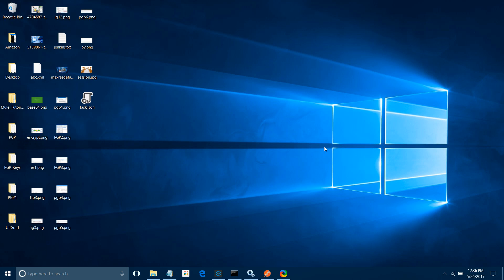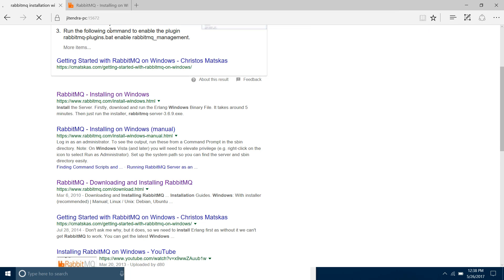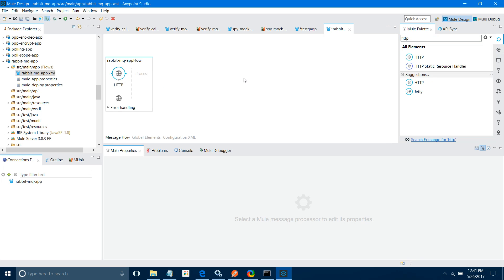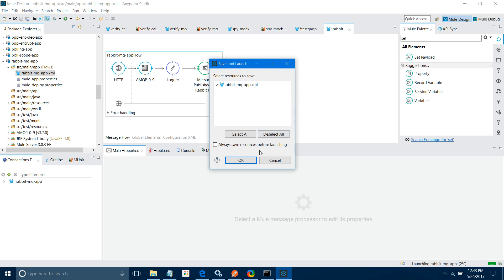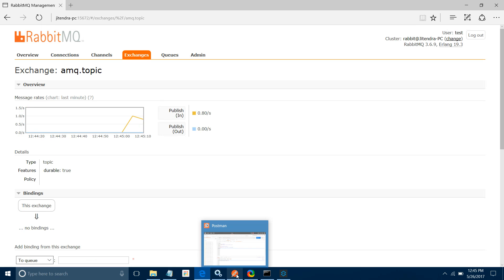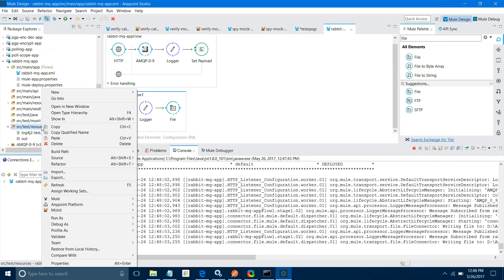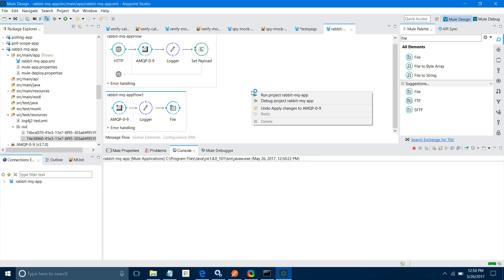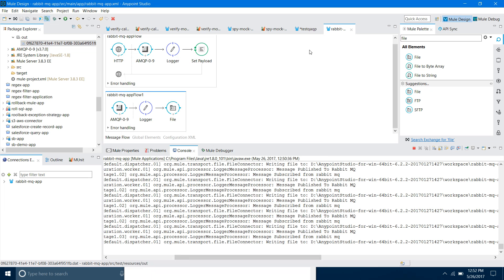Connecting RabbitMQ With Mule AMQP Connector